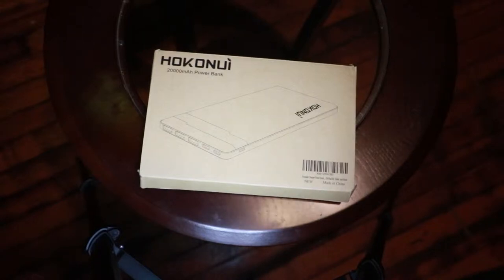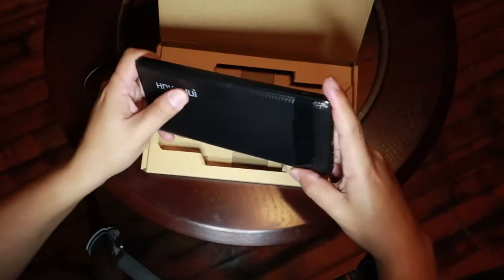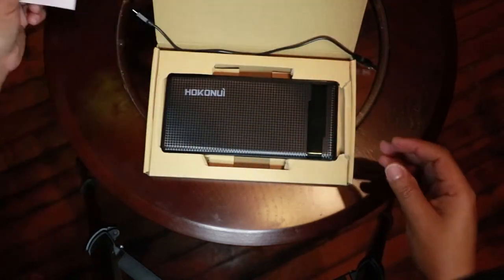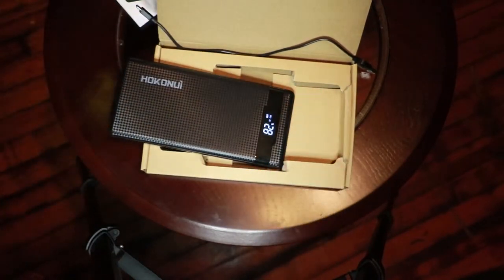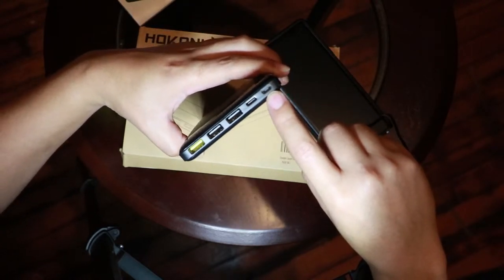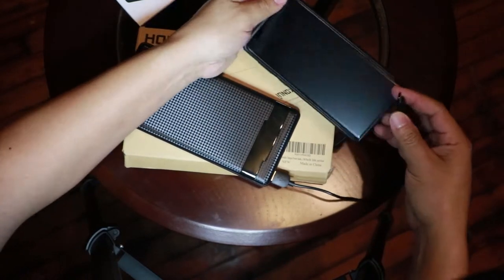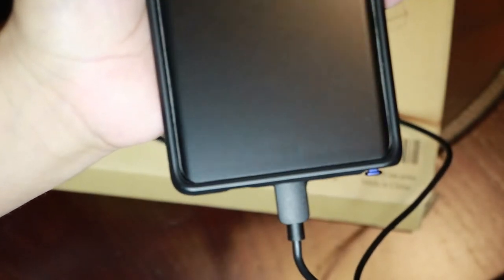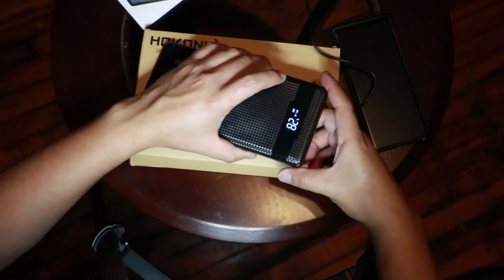HOKONUI Is this the best Portable Charger Power Bank? 20000mAh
Even though I got product for free to be test it and give a honest review, this product is amazing definitely worth the money sorry for the missed pronunciation in some words LOL I'm still getting the hang of it don't forget to subscribe and give it a like ;)